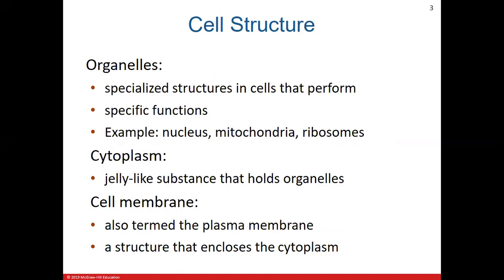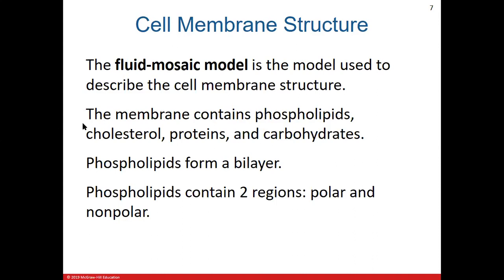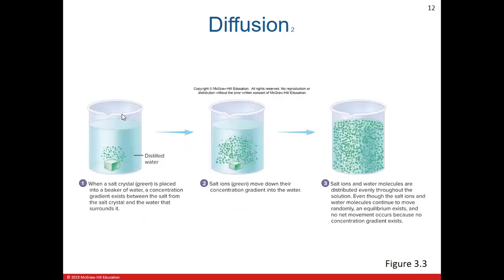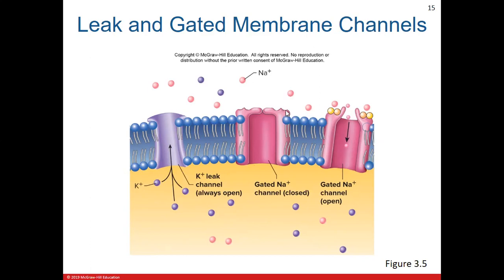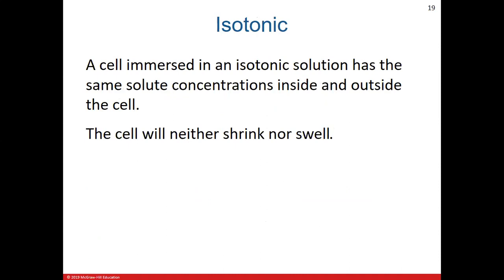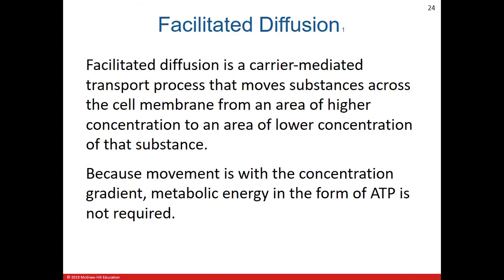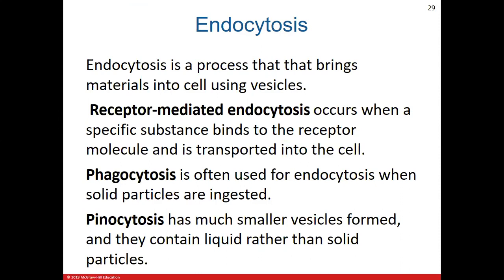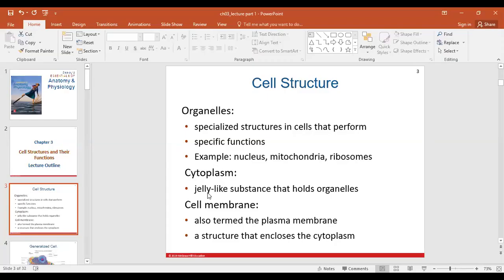Chapter 3 part 1